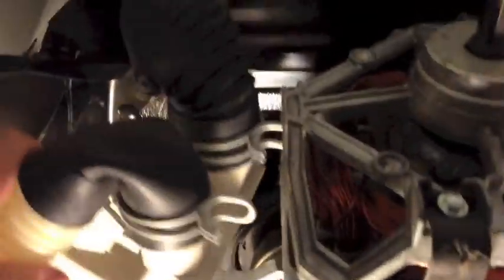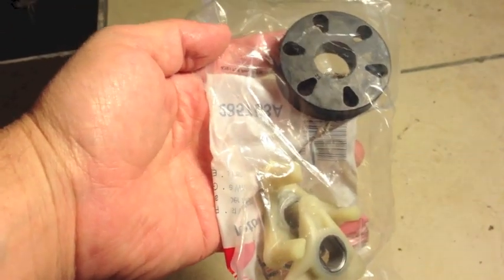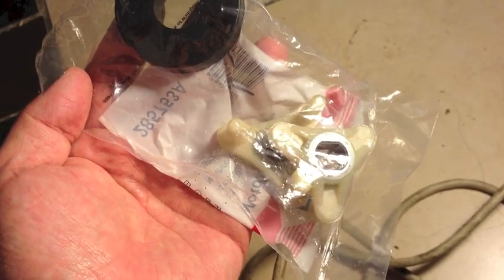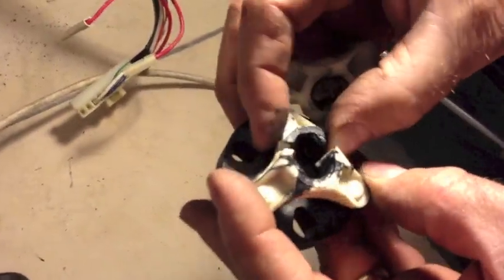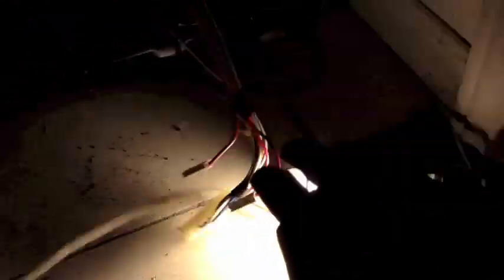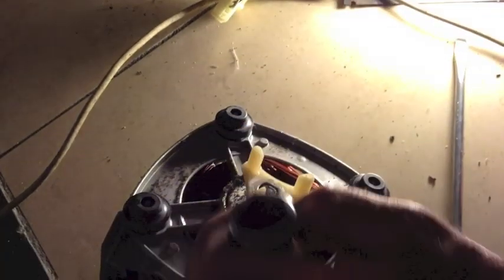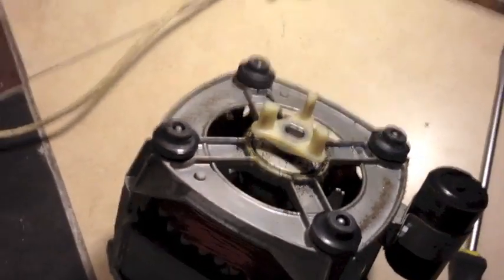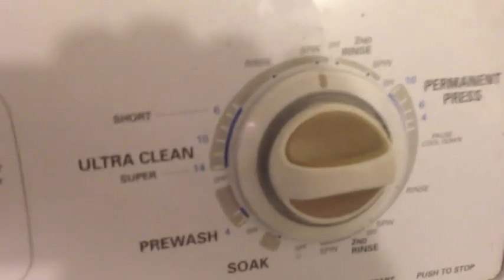kenmore Washing machine not spinning - spin cycle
repairing my direct drive kenmore 80 series washing machine that would not agitate or go ono the Spin cycle. The coupler was broken. This is a great way to save on some repair costs and learn something new. Home ownership is expensive in Toronto, regular maintenance of your appliances can save you money.